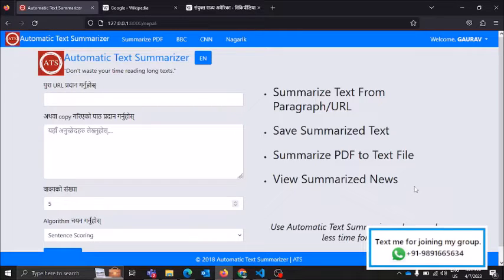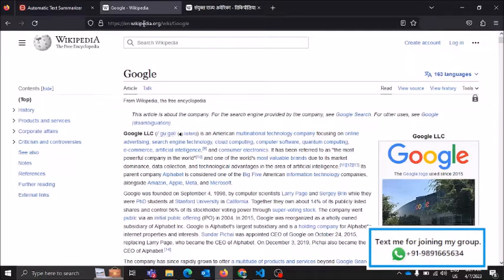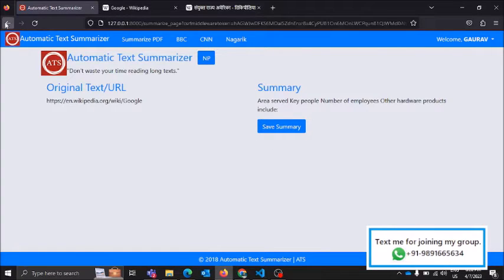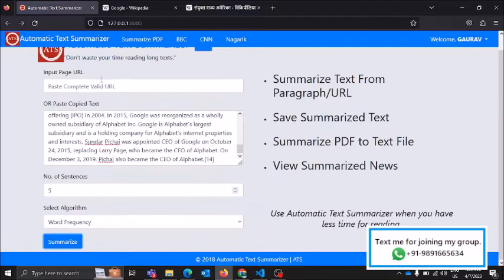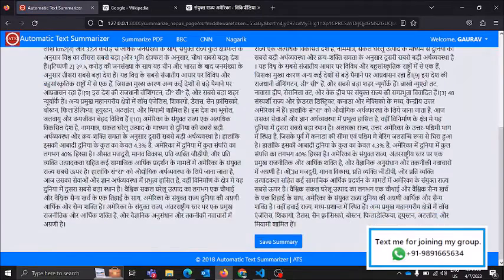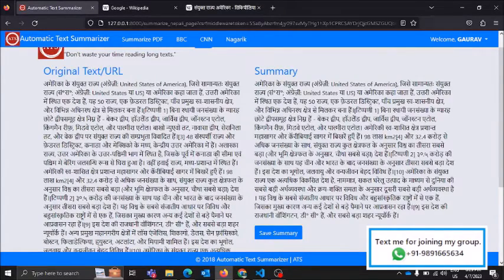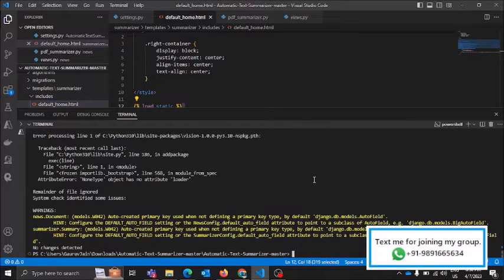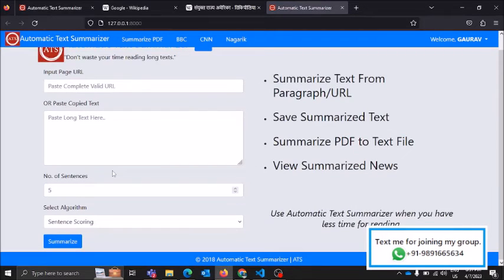Django Text Summarizer App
In this tutorial, you will see a djngo app with which you can generate the summary of any type of text whthere it' in english or hindi.